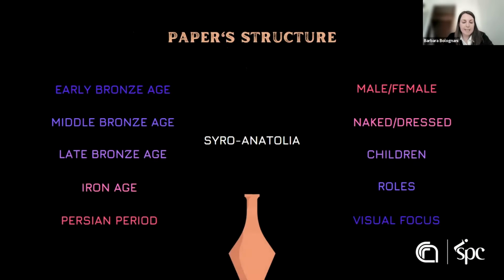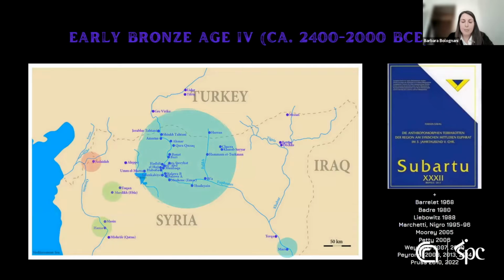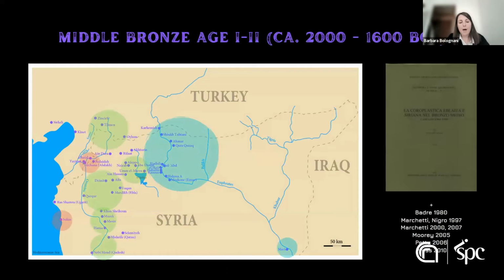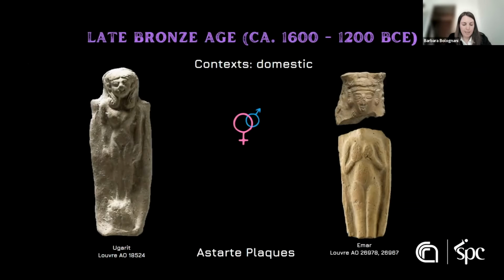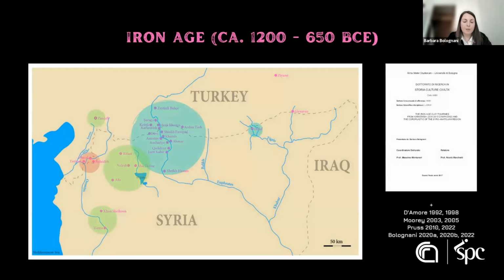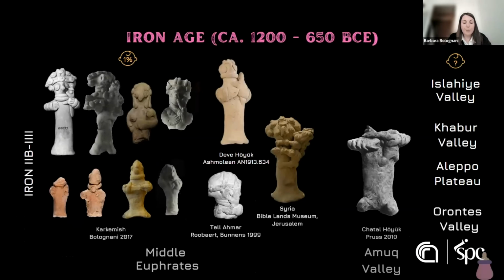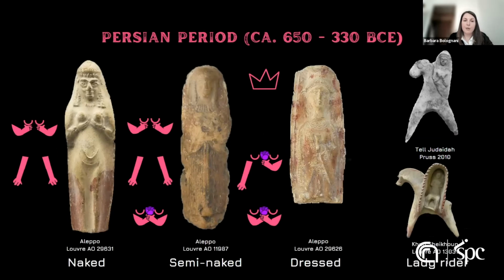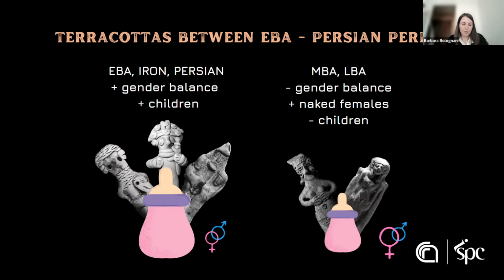08 Images of women and children in pre-hellenistic syrian terracottas - B. Bolognani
The visual representation of women in Northern Levantine societies – and to a much lesser extent that of children – is still poorly investigated. The few studies available to date have always focused on the iconography of female figures of royal or religious importance.

Furthermore, these studies largely rely on a set of iconographic sources deriving from elitist material culture (statues, reliefs, furniture, seals, ivories, etc.). In this visual record, although historically valuable, women are somehow misrepresented. Female figures are not only frequently portrayed in a propagandistic manner, but they are also critically rare compared to male figures.

In contrast, in minor art, ordinary women and children appear in significant numbers. In the case of clay figurines specifically, female figures tend to outnumber male ones. These artefacts are the most reliable visual source enabling us to understand women’s roles. The speech, therefore, explores the representation of women and children in Syrian coroplastic art between the end of the Early Bronze Age to the Persian period.

Detailed descriptions of each production’s physical features, gestures, and public and private roles are presented. As such, a special focus is given to continuity, change, and micro-regional variations, even though the study of terracottas varies according to the chronological period. The main reason lies in the fluctuation of productions, but also in the fact that some periods have been better studied than others.